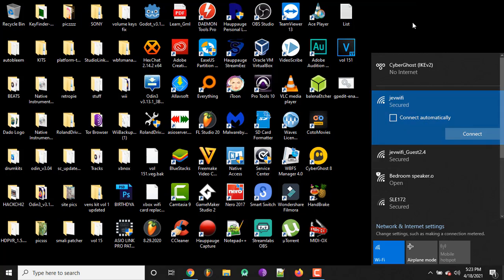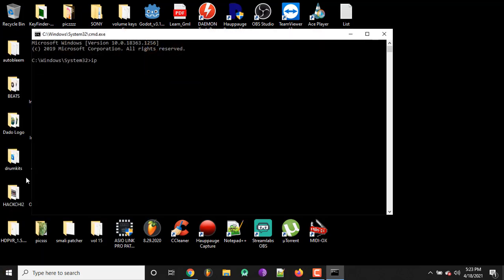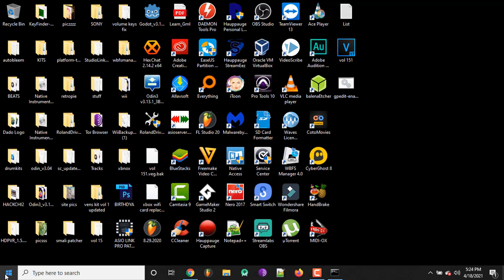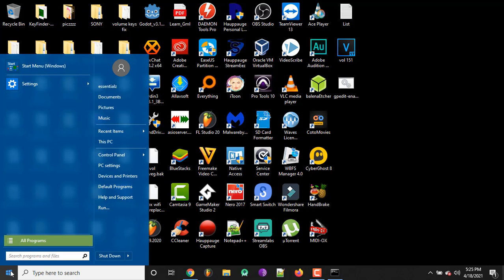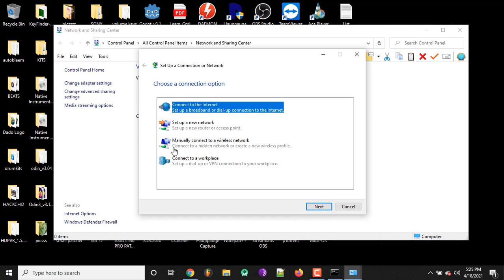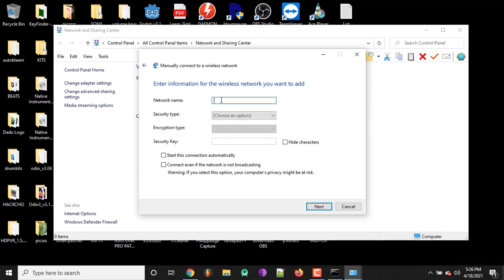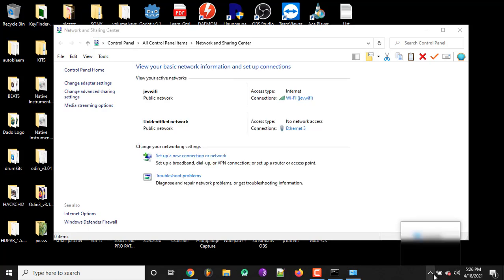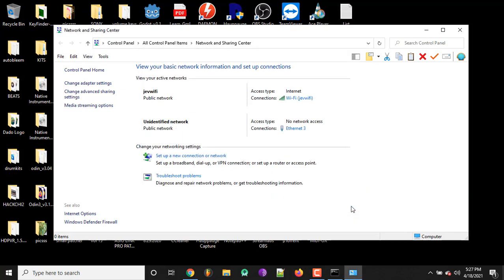How to Fix Wifi Not Working on Dell Laptop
In this video I will show you how I manage to fix my wifi not working on my dell laptop. I tried like 6 different things and nothing worked to get it back on other than one simple trick.

Dell Laptop Wifi Not Working Fix
Laptop Wifi not woorking fix